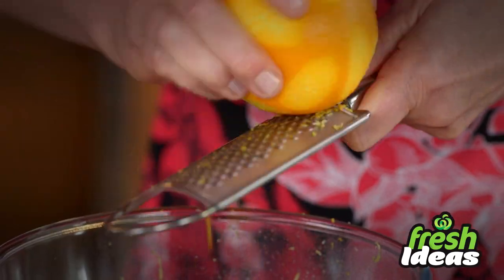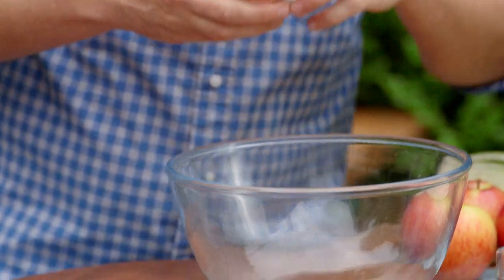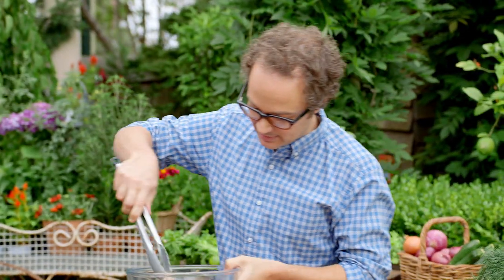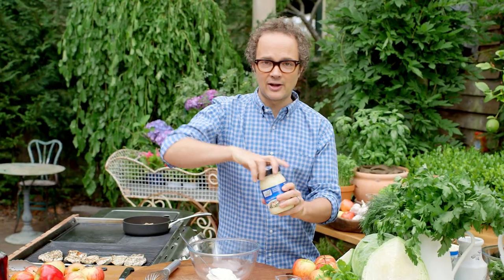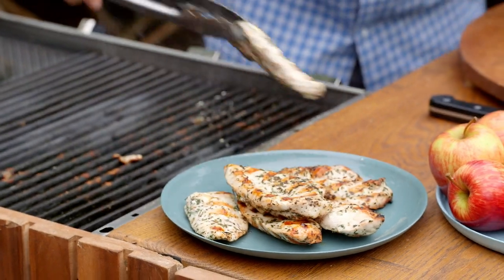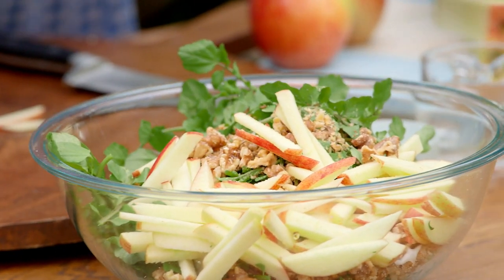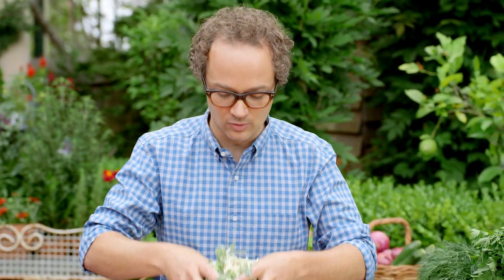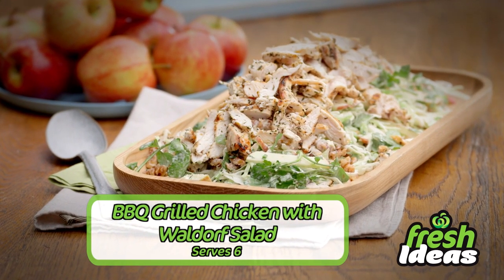BBQ Grilled Chicken Recipe with Waldorf Coleslaw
Easy BBQ recipe and great chicken recipe. You can swap the waldorf dressing with 1 cup Woolworths Select Coleslaw Dressing.

Prepare chicken. Combine with tarragon and oil. Cook chicken on a barbecue grill plate for 3-4 minutes Combine waldorf dressing ingredients and 1 tablespoon water in a medium bowl; whisk until combined. Season. Combine celery, cabbage, parsley, watercress, walnuts and apple in a large bowl. Drizzle with half of the dressing. Toss to combine. Thickly slice chicken and place over salad with remaining dressing to the side.

Prep mins: 25
Cook mins: 10
Servings: 6

Ingredients:
3 small chicken breast fillets
2 teaspoons dried tarragon leaves
1 tablespoon Woolworths Select Spanish Classic olive oil
2 celery stalks, thinly sliced on diagonal
300g (small wedge) white cabbage, finely shredded
¼ cup coarsely chopped continental parsley leaves
2 cups watercress sprigs, plus extra to serve
½ cup Woolworths Select walnuts, toasted and sliced lengthways
2 Royal Gala apples
Waldorf Dressing
½ cup Woolworths Select whole egg mayonnaise
½ cup Woolworths Select Greek yoghurt
2 teaspoons Woolworths Select Dijon mustard
2 teaspoons Woolworths Select red wine vinegar
1 teaspoon Homebrand caster sugar

Directions:
1. Remove tenderloins from chicken and place in a large bowl. Halve chicken breast horizontally and add to bowl with tarragon and oil. Season. Toss to coat. Cook chicken on a preheated barbecue grill plate over medium heat for 3-4 minutes or until cooked through. Transfer to a plate to cool slightly.
2. Combine waldorf dressing ingredients and 1 tablespoon water in a medium bowl; whisk until combined. Season.
3. Combine celery, cabbage, parsley, watercress and walnuts in a large bowl. When ready to serve, thinly sliced unpeeled apples into matchsticks and add to cabbage mixture, drizzle with half the dressing. Toss to combine. Transfer to a serving bowl and serve remaining dressing to the side. Thickly slice chicken and place over salad.

Tip1: If taking to a picnic, to prevent cut apple from browning, cover in a little dressing and store in a separate container; add just before serving.
Tip2: Swap the watercress with torn radicchio leaves. Swap Royal Gala Apples with Granny Smith apples in this recipe.
Tip3: For a shortcut, swap the waldorf dressing with 1 cup Woolworths Select Coleslaw Dressing

Tools you may need:
• Barbecue or char grill plate or large frying pan